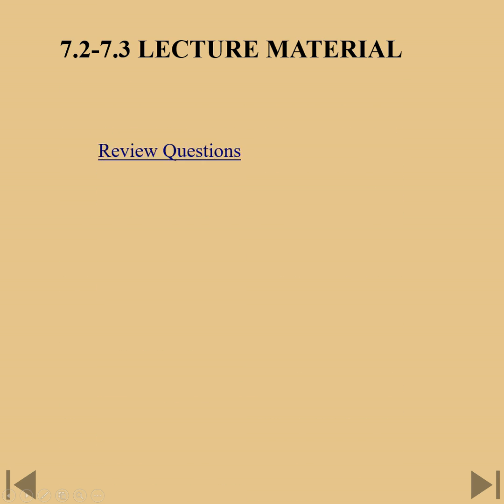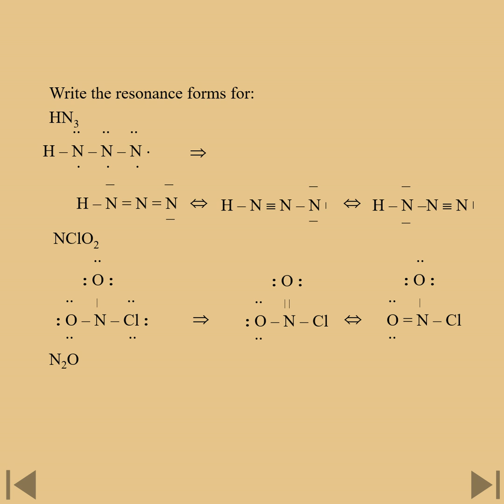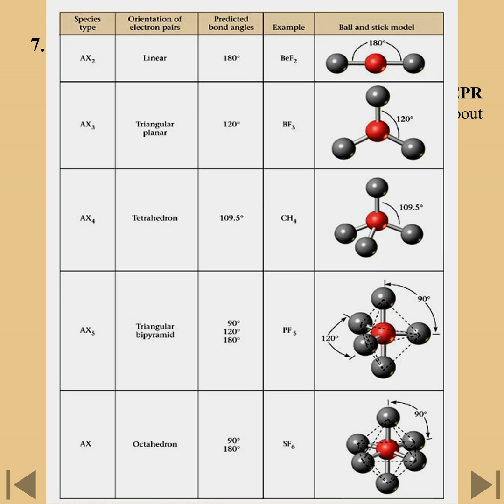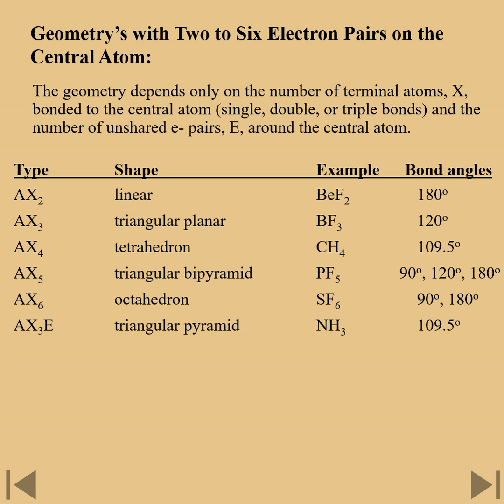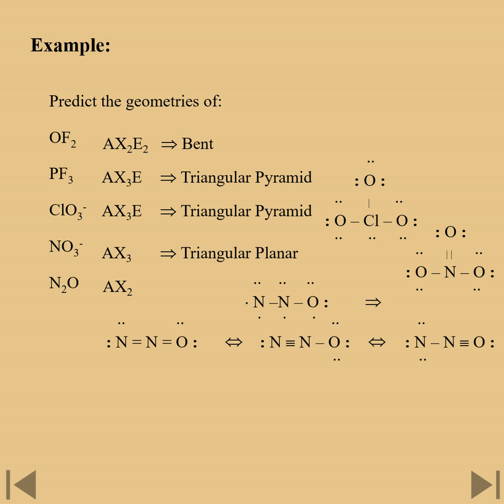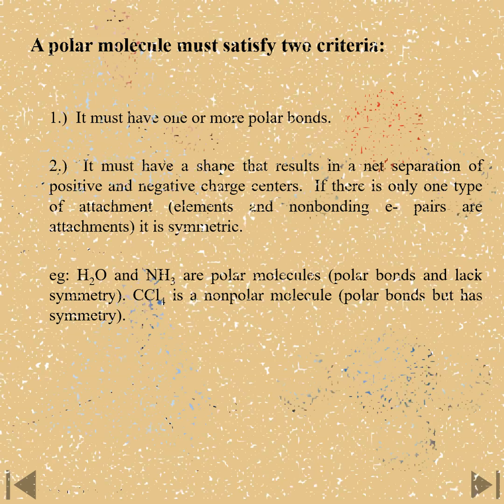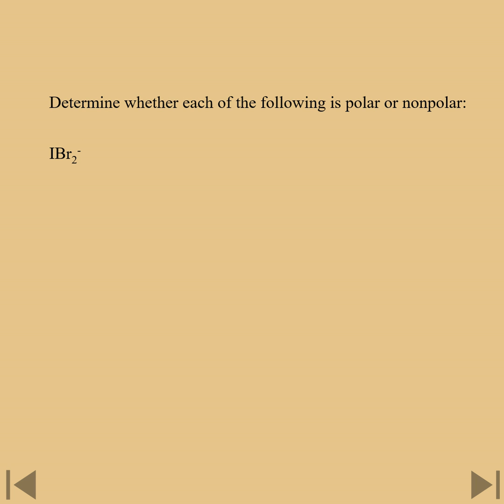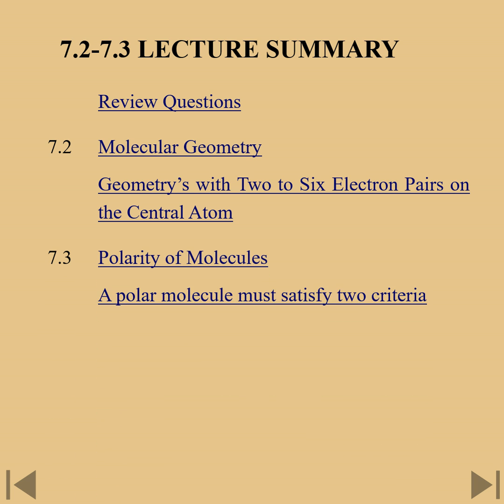Chem 111 Lecture 7.2-7.3